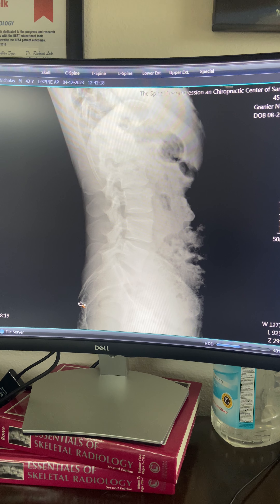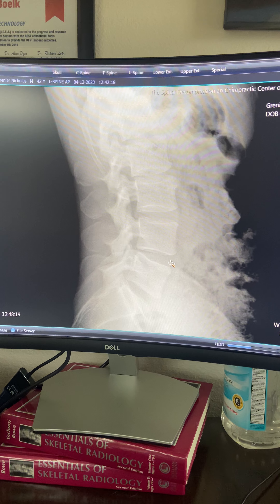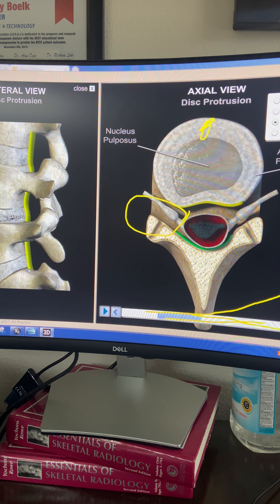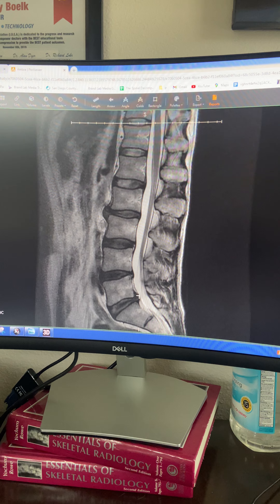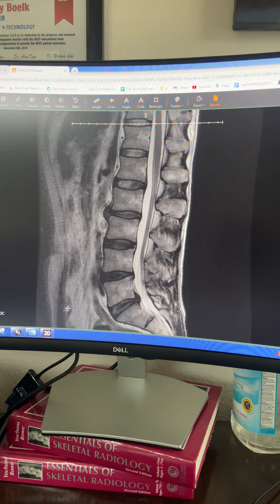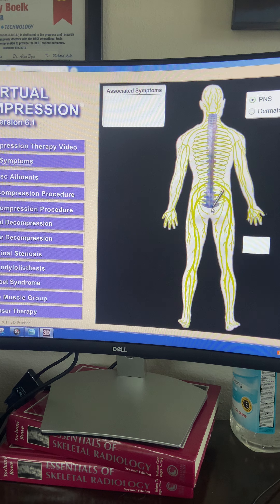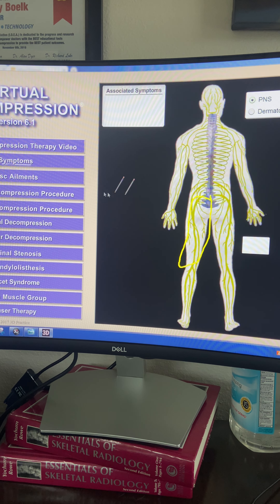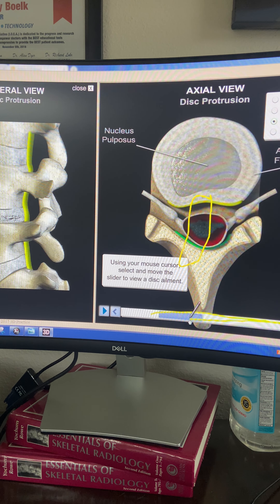Why Do We Use MRI For Back & Neck Pain?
Many times we do not need an MRI, as long as we have a good examination, history, x-rays and diagnosis on a patient then we know what is causing their pain and what to do to help them.

Many studies reveal there can be false positives and negatives with regard to MRI. For example, a patient can be in zero pain at all and their MRI reveals significant disc abnormalities and herniation. As well, a patient can have a "Normal" MRI with no "significant findings" and "normal" but have significant disc compression and nerve compression.

Why is this?

Well, an MRI is a static snapshot in time if you will with someone lying on their back. However life happens with movement, sitting, standing,,bending, trungin, twisting etc. So the disc can change when in those positions compared to lying on your back and not moving at all which is what happens with MRIs.

So, if you have a disc bulge on an MRI and are in significant pain,then we may be able to help, If you received an MRI and it reveals "normal" or "no significant findings" but you are in significant pain,then you may indeed have a disc issue. We may be able to help you.

Give us a call if you like.